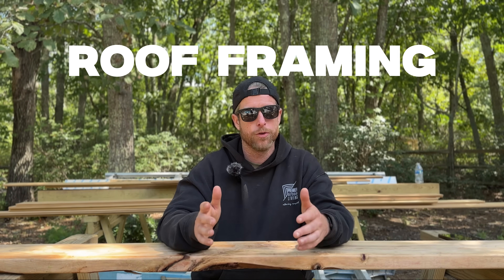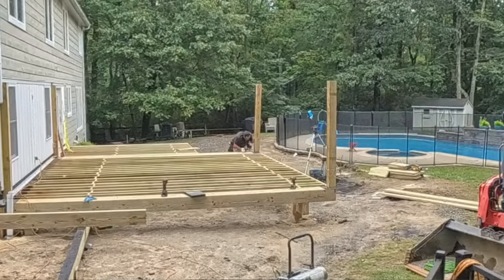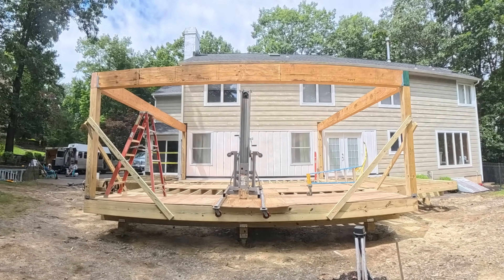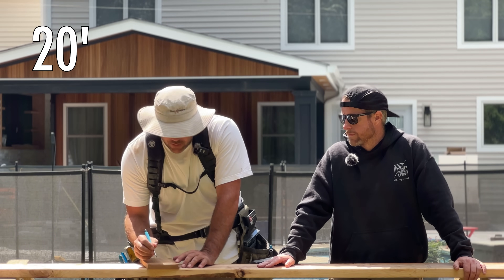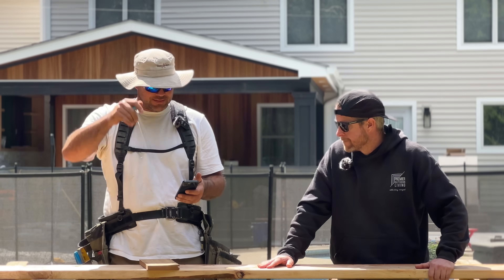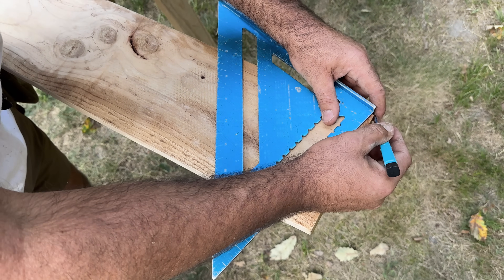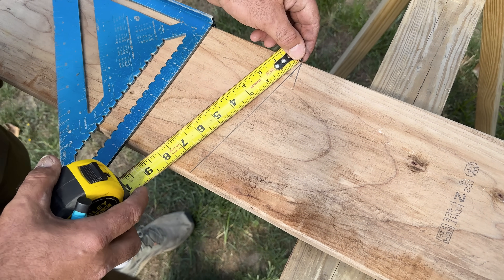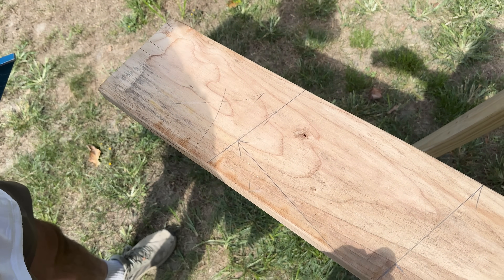Roof Framing Math Made SIMPLE!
In this video we are breaking down the most important parts of planning and executing an A frame roof build! We will walk you through the critical math involved in figuring out the rise, run, and pitch of your roof so that you can cut your rafters accurately. If you have any questions lets us know down below!